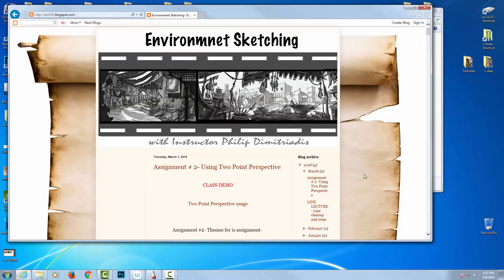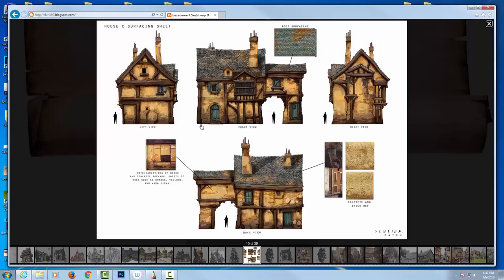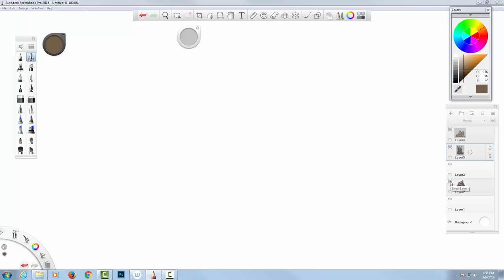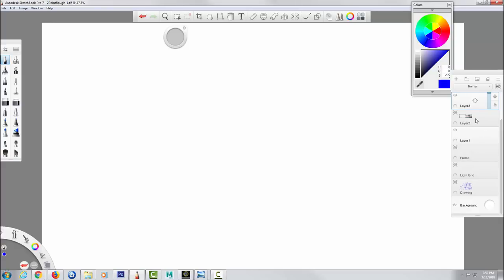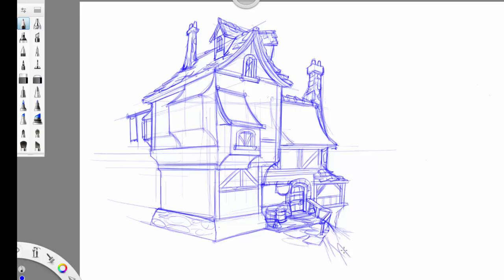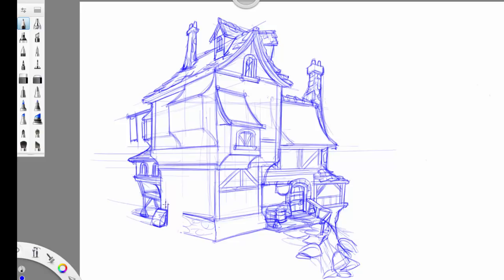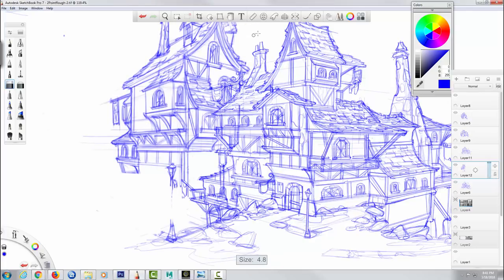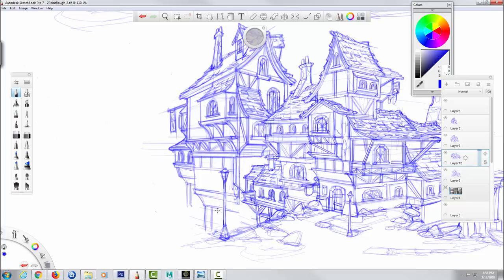Enviroment Sketching- 2 Point Perpsective Building Shape/Rough Sketching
Mid- evil time period, two point perspective drawing assignment. Shape sketching, mini roughs designs process to help show students the benefit of designing first and coming up with solutions in a smaller size, avoiding to work in a large size in the beginning.  "Think small, draw small, design, then go big!"